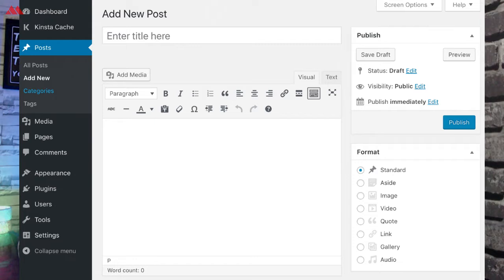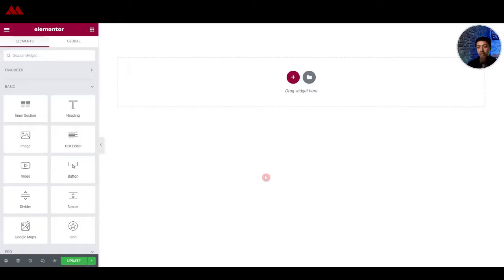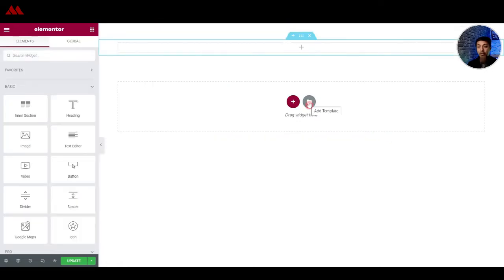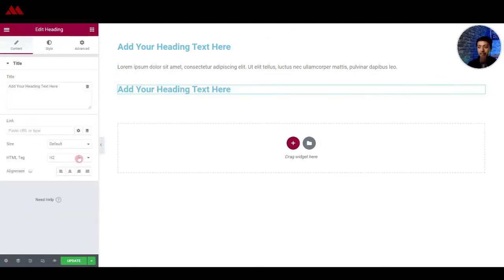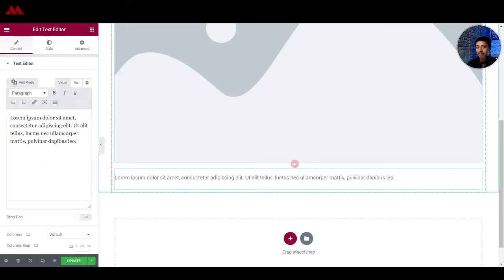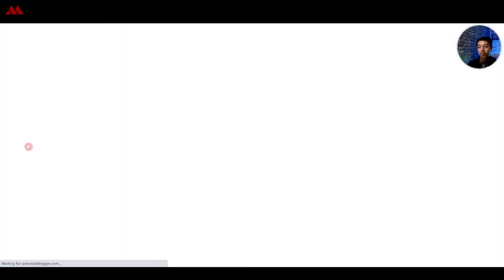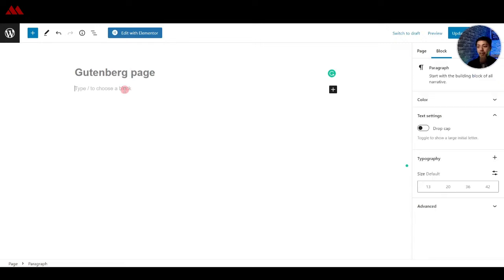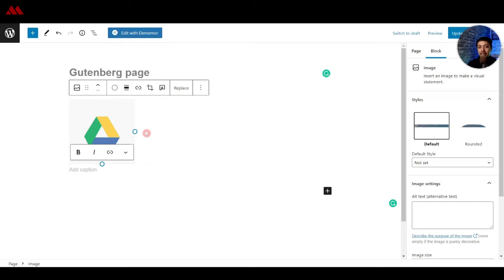Elementor Vs Gutenberg - Who will Dominate in 2022 ?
Elementor Vs Gutenberg - Who will Dominate in 2022? Should you choose Elementor or Gutenberg for your WordPress website.